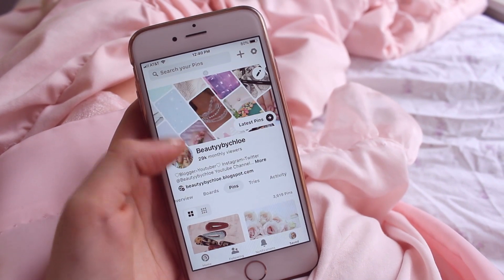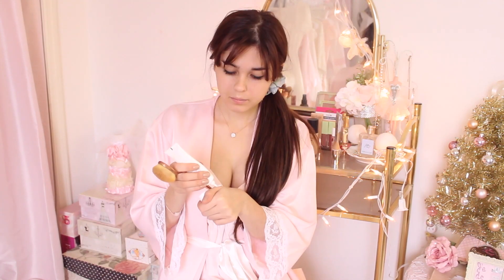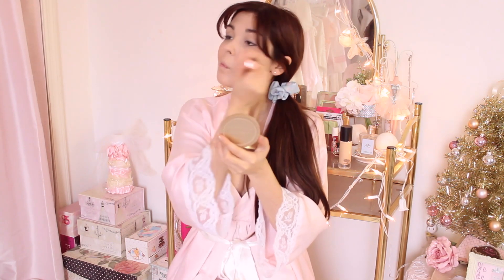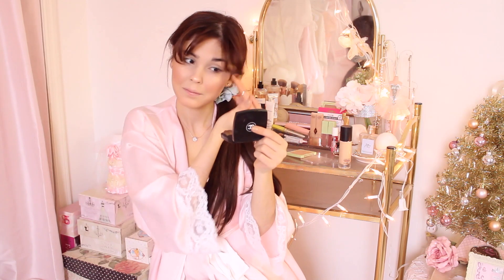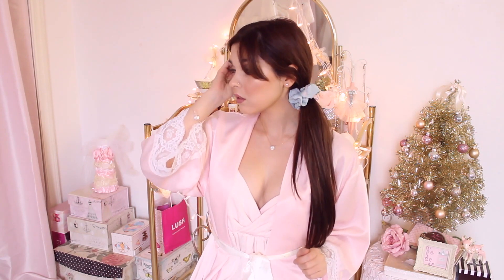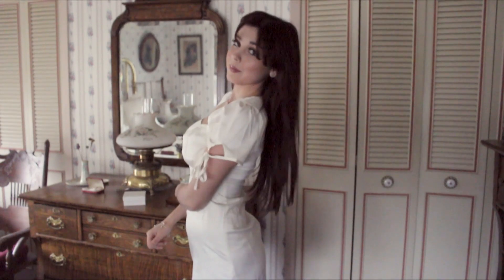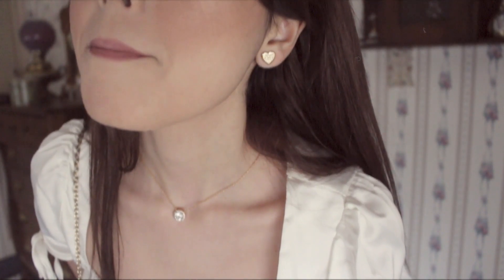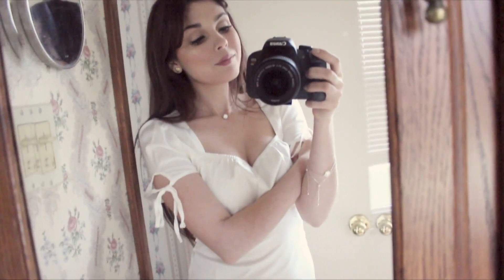Christmas Day Get Ready With Me 2018 ♡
Christmas Get Ready With Me! In this video I show you my Christmas day makeup tutorial, how I did my hair, and my Christmas outfit of the day.  I wore a festive / glowing makeup look paired with a babydoll vintage dress and dainty accessories.  I hope this video gives you winter makeup / outfit inspiration for any dressey event.  My style is retro, vintage, angelic, and girly. Enjoy this Christmas GRWM!

Outfit links♡

Sparkle Bobby Pins

Rose gold Bracelet

BUY ALL MY GIRLY CLOTHES BELOW
 (Poshmark username is Chloedg1)↓

 Spotify♡ @Beautyybychloe

FAQ♡

19

What do you use to film with?

Network?

Style haul